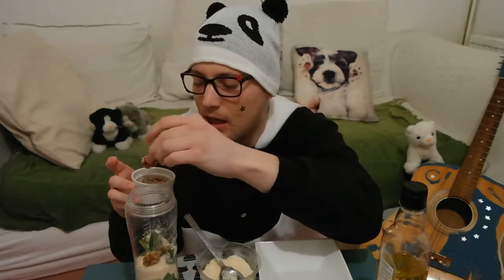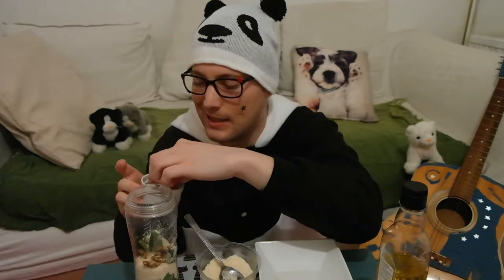Perfect Homemade Pesto | COOKING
1 clove of garlic, peeled
sea salt
freshly ground black pepper
a large bunch of fresh basil, leaves picked
50 g pine nuts
3 tbsp extra virgin olive oil
50 g Parmesan, finely grated
3-4 walnuts
2 cherry tomatos

Subscrribe to my channel!

Alcho,
Like me on Fecebook:

Stay cute!
Kisu xx